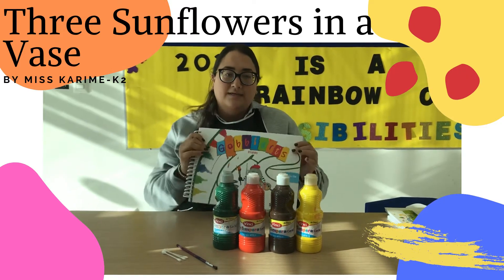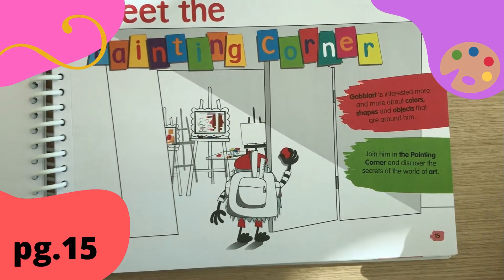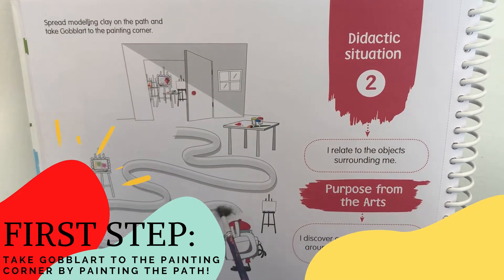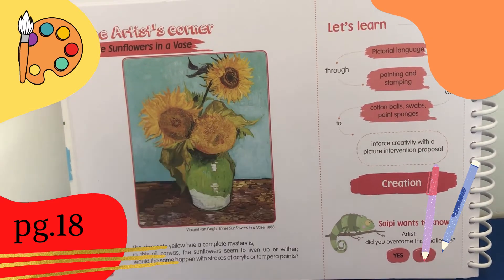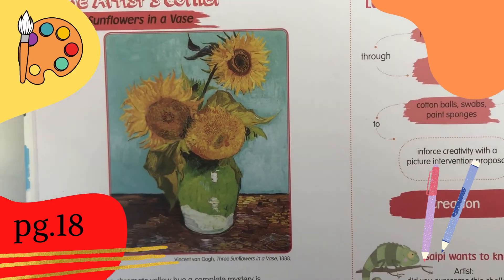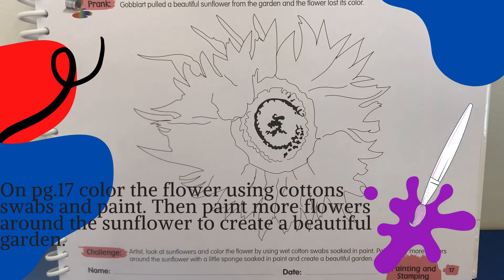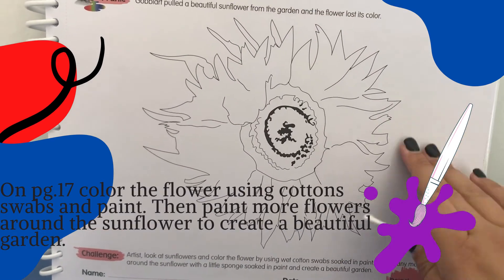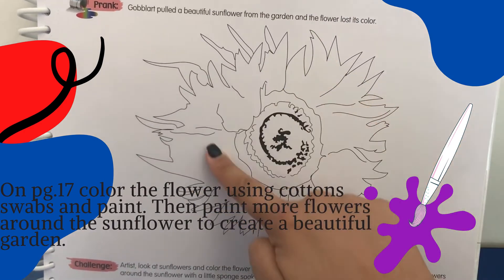Miss Karime - K2, "Three Sunflowers in a Vase"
Materials:
- pencil (lápiz)
- paint (pintura amarilla, verde, café y naranja)
- cotton swabs (cotonetes)
- paintbrush (pincel)